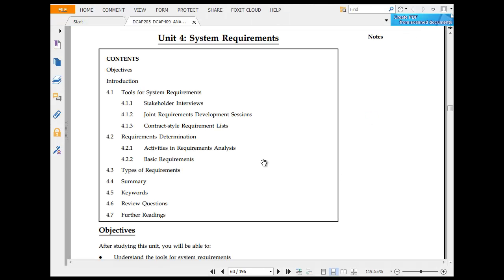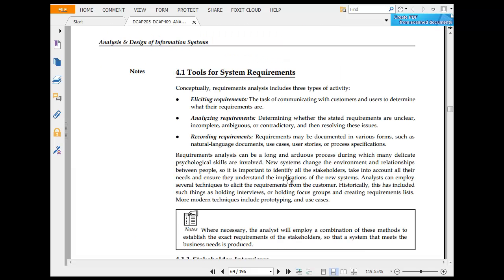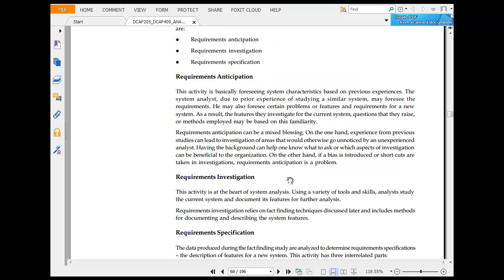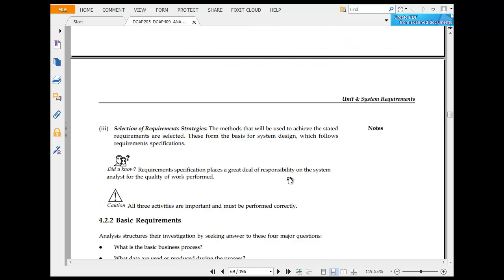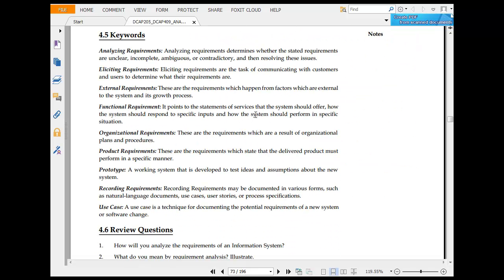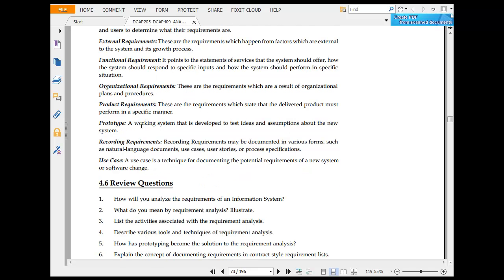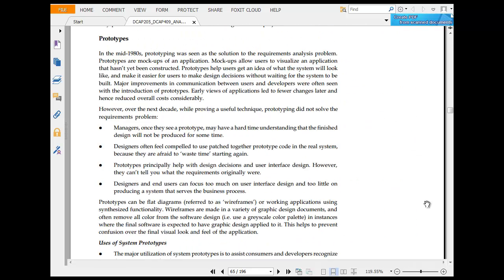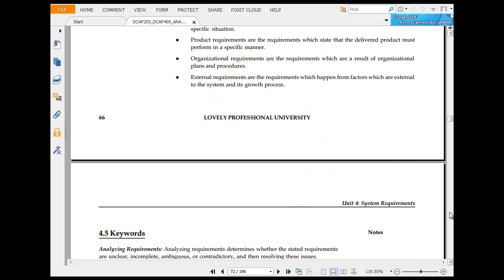System Requirements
System Requirements - Tools, determination and types